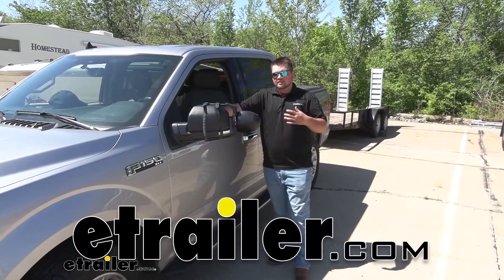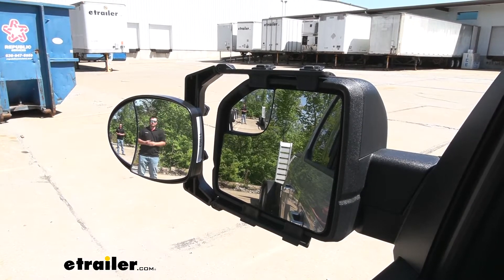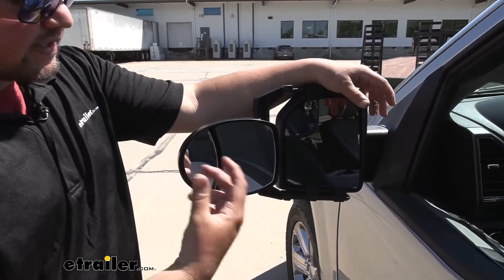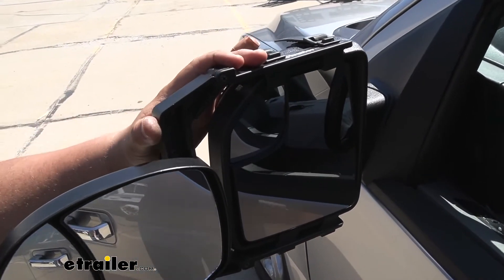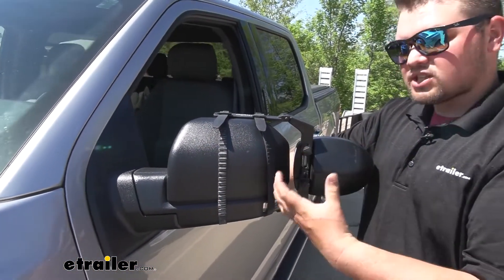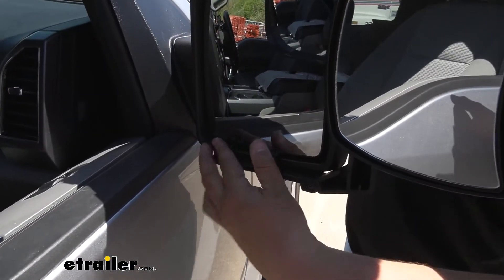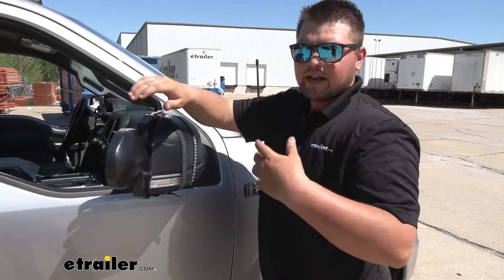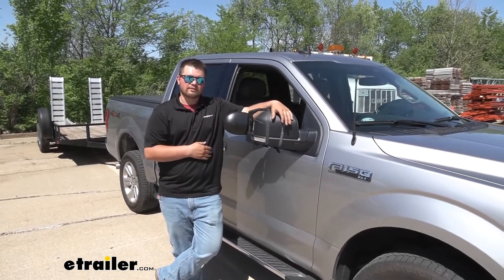etrailer | Set up: CIPA Universal Fit Dual-View Towing Mirror on a 2020 Ford F-150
Clayton here at etrailer.com. Today, we're gonna be checking out the CIPA Universal Dual Towing Mirrors on our 2020 Ford F-150. Adding tow mirrors to our F-150 is gonna be a great upgrade. This is gonna allow us to be able to see our trailer a whole lot easier. Whether it be a utility trailer, a boat, a camper, or anything like that, we always want to make sure we can see what we're hauling, especially when we're maneuvering tight areas. Our stock mirrors are pretty small, and being able to use a universal towing mirror that comes on and off is gonna be pretty nice because we're not gonna have to deal with the big bulky tow mirrors.

Those are a lot more expensive and sometimes can be hard to install, and our factory mirrors are gonna have that little portion in the corner that is convexed, but it's not very big and it's gonna be hard to see our trailer. Taking a closer look at our mirrors, we're gonna have two separate portions. That's why it's a dual mirror. This portion's gonna be flat, so it's gonna be just like your normal mirror, and this outside is gonna be convexed, so that's gonna help us see the end of our truck and the end of our trailer just a little bit better. Now this is a universal mirror, which is pretty nice because maybe we have two different vehicles we tow with.

We can just pop these back and forth, and not have to worry about it. Our mirror is gonna be constructed out of a high durability plastic, so you're not gonna have to worry about that, and it fastens to our mirror using two straps. There's clips up here to support those straps. And along the frame here, there's gonna be alignment tabs that helps it align with your factory mirror. As you can see, there's not a whole lot of shake and wiggle to it, so you're not gonna have to worry about not being able to see whenever you're going down the highway.

And then here are those two straps that are gonna run around our mirror. Now, one thing that I do like about the adjustability factor of this is gonna be these adjustment tabs here. You simply just tighten or loosen these squares, set it up to your preference on your mirror, maybe you want it a little bit wider or a little bit tighter. It just depends on your personal preference. Now let's head over to the passenger side and show you how to get these installed.

So we just want to take our tow mirror. I'm gonna pull these straps back and get our upper tabs aligned, come down to the bottom, get those lined up as well. Now we can just pull our strap down and around. There is gonna be quite a bit of flex to these, so you're not gonna have to worry about it. Once you get that in place, simply just hook that on, and repeat that for your other strap. Now with that secure, you can give it a little shake, make sure it's not going anywhere. Now we're ready to adjust our mirror. All we have to do is have our passenger do it. So we'll just reach out and push these around depending on where we need it. Or we can sit in our driver's seat and then get out and manually adjust it. Now all in all, this is a really awesome upgrade to your F-150 or whatever vehicle you might be towing with in the future. And that's pretty much gonna do it for our look at the CIPA Universal Dual Towing Mirrors on our 2020 Ford F-150..